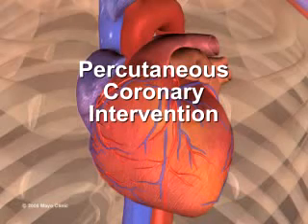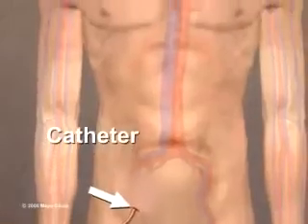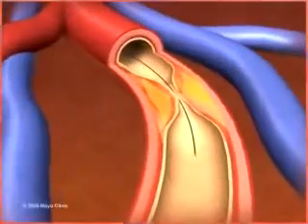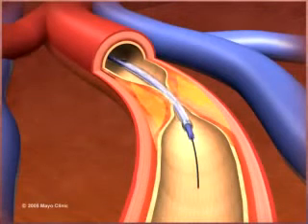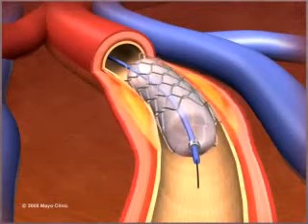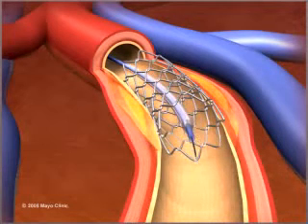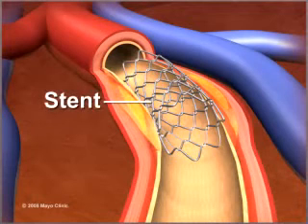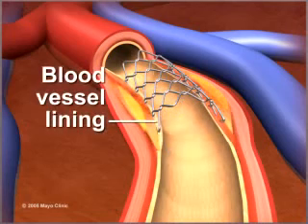YouTube Percutaneous coronary Intervention stenting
Percutaneous coronary Intervention stenting